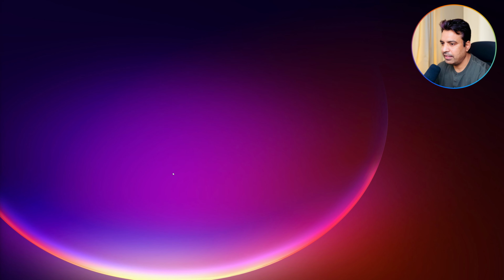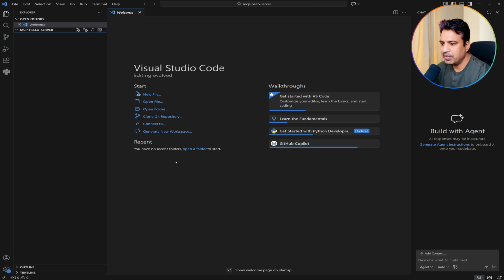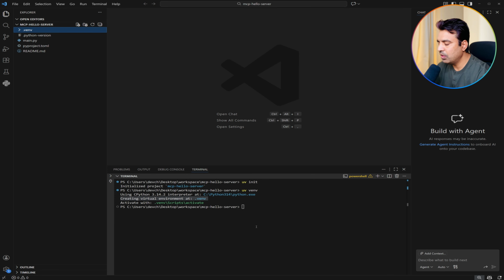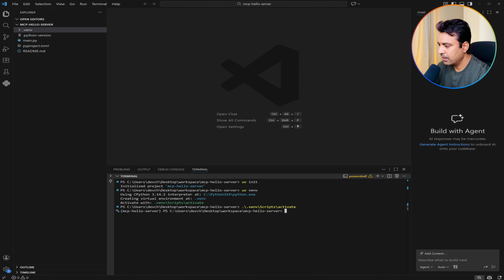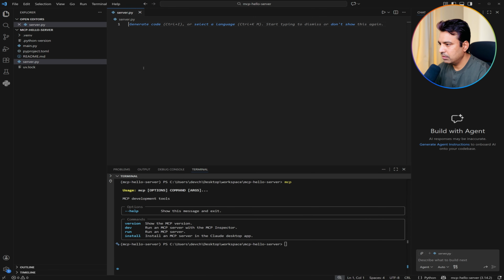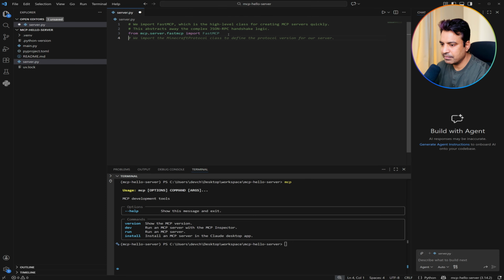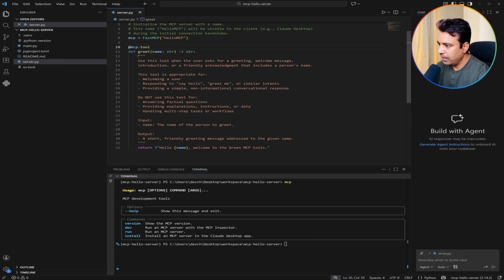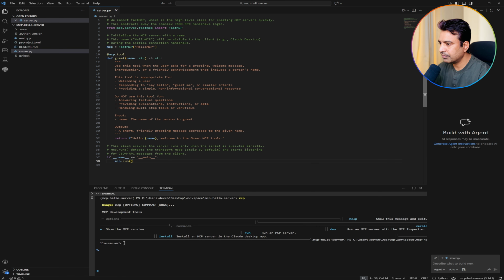Creating Your First MCP Server | Step-by-Step MCP Tutorial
MCP (Model Context Protocol) enables structured communication between AI agents and tools — and in this video, you’ll build your first MCP Server from scratch.

In this step-by-step walkthrough, you’ll learn:

• What an MCP Server actually does
• How to initialize an MCP server
• Defining tools inside your server
• Exposing resources properly
• Running the server locally
• Testing client-server communication

This is where theory turns into real implementation.

If you want to master MCP and build production-ready AI systems, check out the complete course:

🎓 Model Context Protocol (MCP) – From Fundamentals to Production

Move beyond prompts. Start building real AI infrastructure.

Agentic AI-
Building real-world AI agents and enterprise-ready systems using modern frameworks, open-source models, and proven architectures.